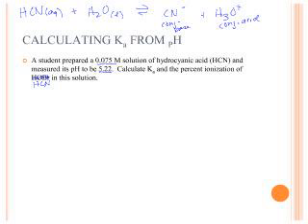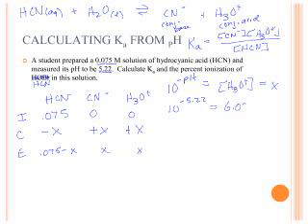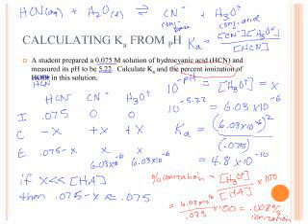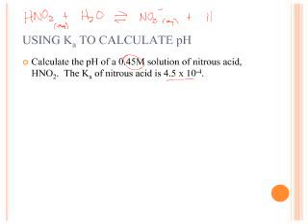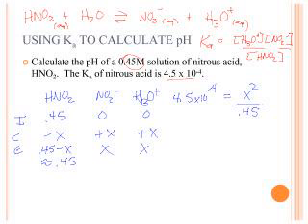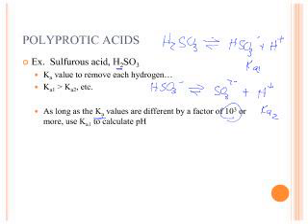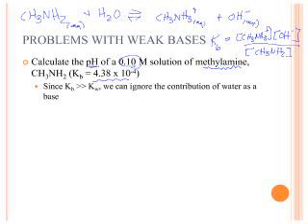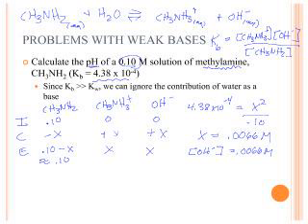Weak Acid and Weak Base Equilibrium Problems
We learn to solve "classic" problems involving weak acids and bases using an ICE approach.